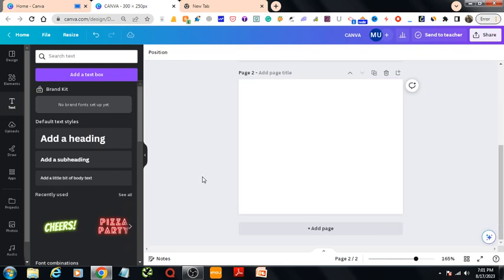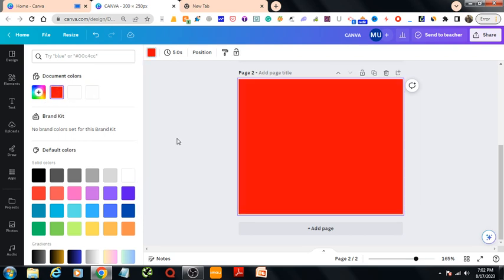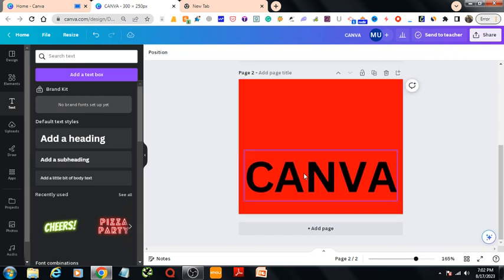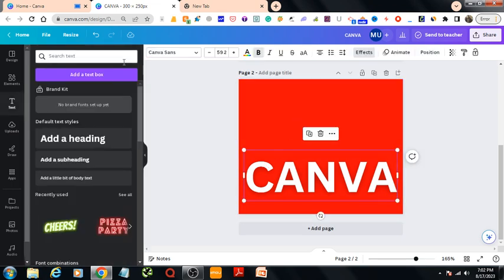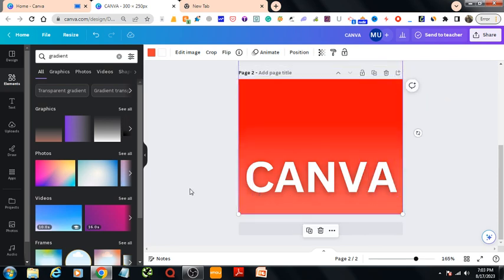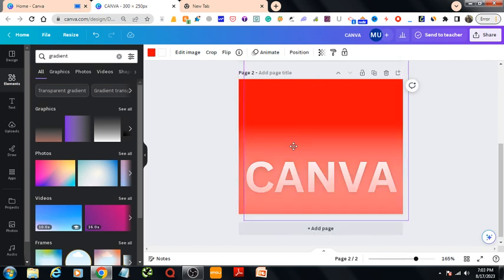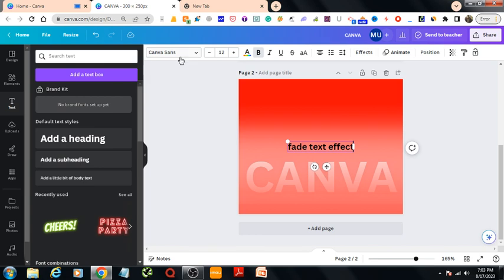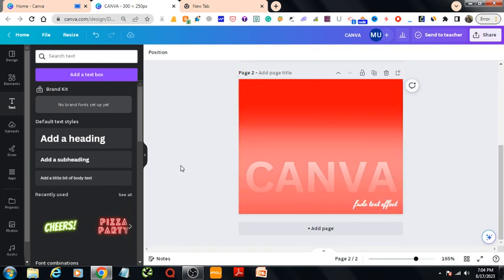Cool Fade Text Effect in Canva!!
In this video I have made a faded text effect in canva. First I have taken a blank template 300*250 px. Then I have changed the color of it to red. Then I have written text "CANVA" and increased the size as big as possible. Then I changed the color of text to white. then i went to effect section and selected lift with a little increase in intensity.
Then, I went to elements section and choose any gradient. And, changed the color of it to red. Increased the size of it so that it covers the bottom side of our design.
Then I made another copy of it and continued this until our text "CANVA" is faded. In this way, you make easily faded text effect in Canva.